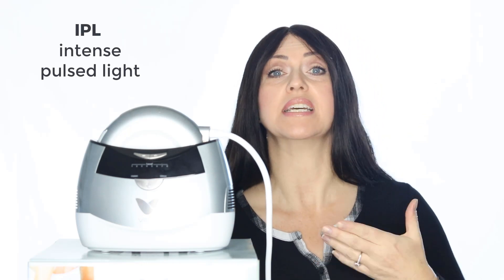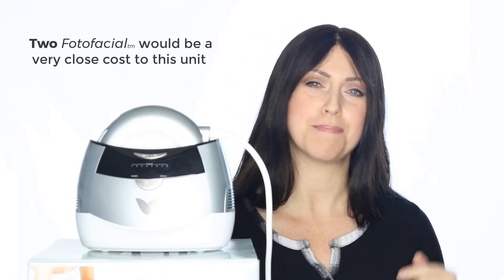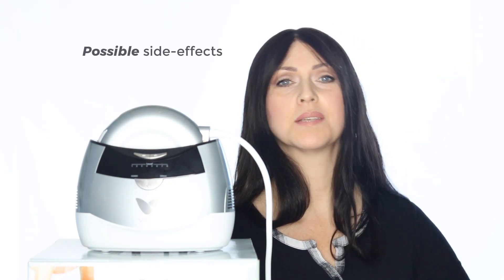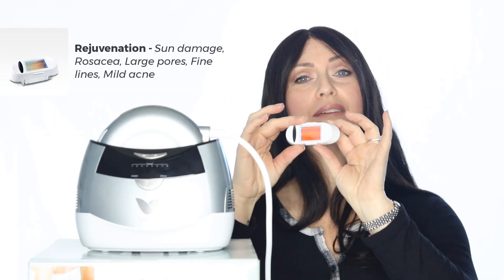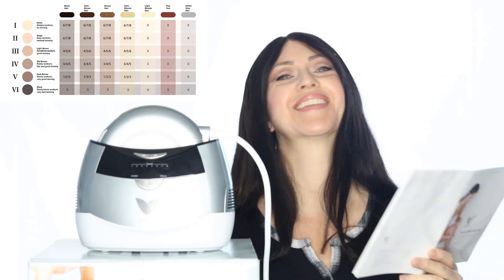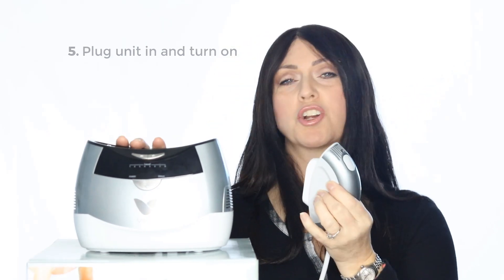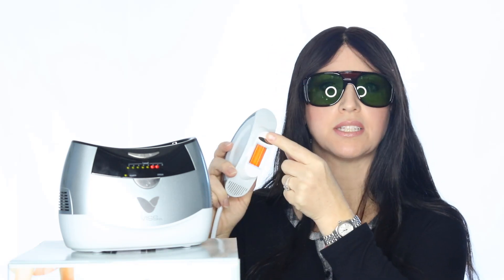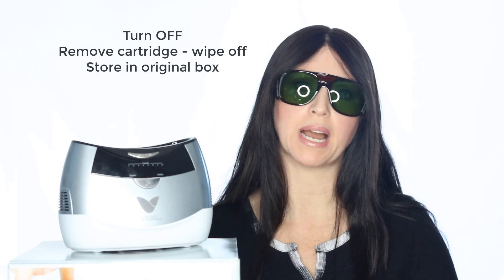At Home IPL unit | How to demo | Wrinkle Rejuvenation | Excess Hair Removal | Acne Treatment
💡 New to peels?

There are many ways to stimulate rejuvenation in your skin. One of the most popular techniques is by performing a chemical peel – such as TCA, or glycolic. ...

Another option is by using very short needles and rolling them over your skin. There is also light therapy, microdermabrasion, lasers … and what I am going to demonstrate today --- IPL.

Now, I am quite familiar with IPL treatments –otherwise known as Intense Pulsed Light – because Platinum Skin Care ran a full-service medical spa for about 7 years and we had a wonderful machine in our facility that we used for FotoFacials and hair removal.

The majority of people that wanted to get our IPL treatments were those that wanted to treat aging skin, hyperpigmentation, rosacea and of course those wanting hair removal.

Generally about 4-6 treatments were required to get a good end result. And, despite the high cost, it was a very popular procedure due to how well it worked.

So really quick I want to explain the difference between IPL and Lasers.

Intense Pulsed Light (IPL) is a treatment where a broad spectrum of light is applied to the skin while lasers only emit a single wavelength.

Having multiple wavelengths can be very beneficial because that gives us more uses from a single unit. All we need to do is filter the light into the spectrum that we need to accomplish our goal. This is done by using separate cartridges. We have one for Rejuvenation, one for Acne and one for Hair Removal.

Let’s talk about the plusses

1. IPL can be used on almost all skin colorings – except the very blackest skin which is a Fitzpatrick 6. So, if you fall into this group the IPL is not going to be a viable treatment option for you.
2. You don’t really need to prep your skin in any way to use an IPL – so this is easy. You DO want to avoid sun exposure for at least 48 hours prior to use – and 24 hours after use though.

Let’s talk about possible side effects.

1. It is possible that you may get a sunburn reaction on the treated area. This should go away within 3 days.

2. Dry or itching skin is possible. Just moisturize to get past this.

3. Very rarely a skin discoloration could occur. This would be the direct result of using a light intensity that was too high for your skin’s color. There is a chart to follow.

4. Pain or irritation during or after treatment. This too would be caused by too high intensity, so always follow the recommendations of the manufacturer.

Time to get started.